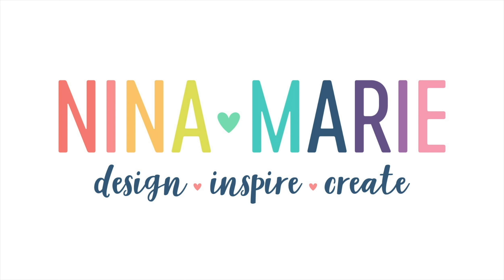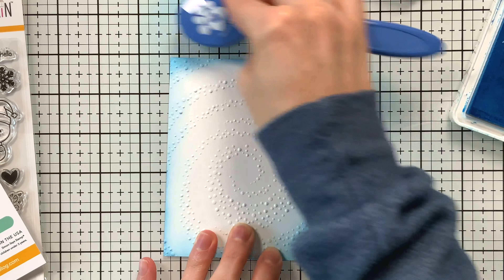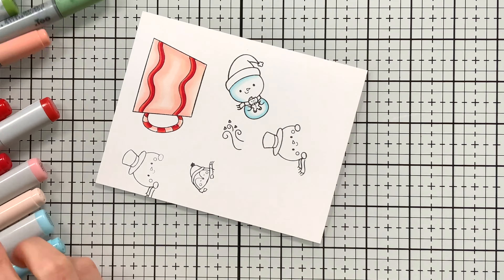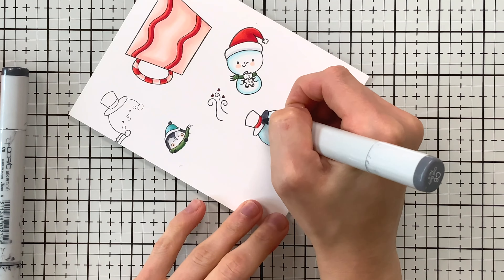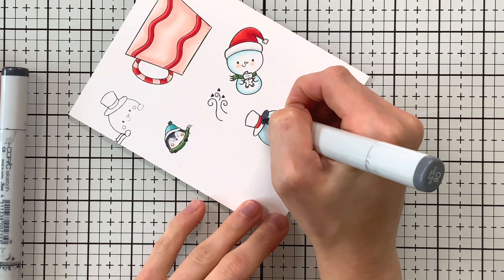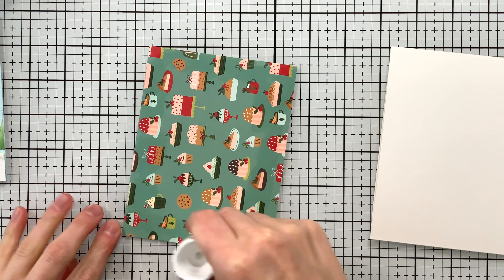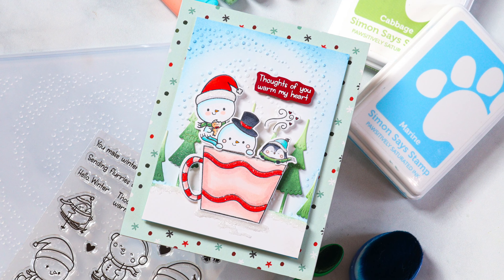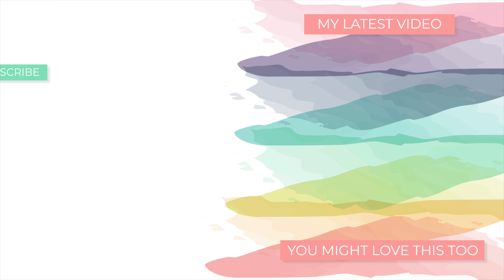The Cutest Christmas Card Featuring the STAMPtember® Pink and Main Set!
Having a cute set on hand for holiday and winter cards is a must for me—and I just LOVE this Pink and Main STAMPtember® collaboration set from Simon Says Stamp called Flurries of Love!

⎯  • USEFUL LINKS •  ⎯
● My blog post:

• Simon Says Stamp Embossing Folder Dotty Whirlpool sf436 Stamptember

• Simon Says Stamp Pawsitively Saturated Ink and Re-inker Set Cadette

• Simon Says Stamp Pawsitively Saturated Ink and Re-inker Set Artichoke All The Joy

• Simon Says Stamp Pawsitively Saturated Ink and Re-inker Set Cabbage All The Joy

• Simon Says Stamp Ink And Re-Inker Intense Black Set

• Simon Says Stamp Embossing And Watermark Clear Ink And Re-Inker Set Clear

• *Tim Holtz Distress Large 7.7oz Rock Candy Glitter Ranger tdr85201

• Simon Says Stamp Thin White 3D Foam Squares Large st0161 Cheering for You

• Simon Says Stamp Ultra Smooth CRAFT GLUE STICK st0008